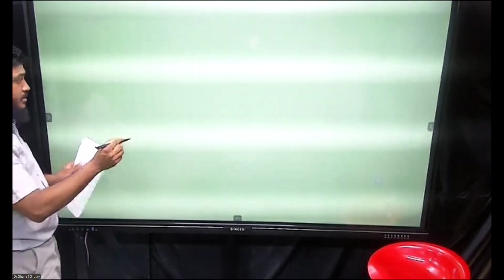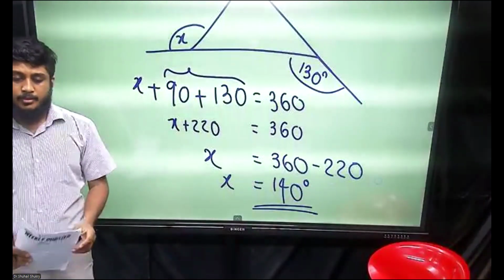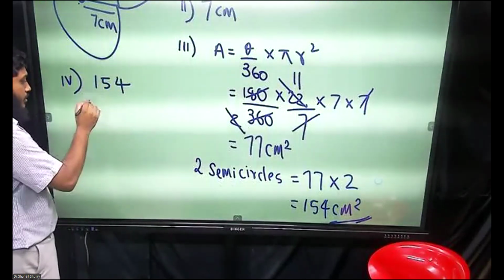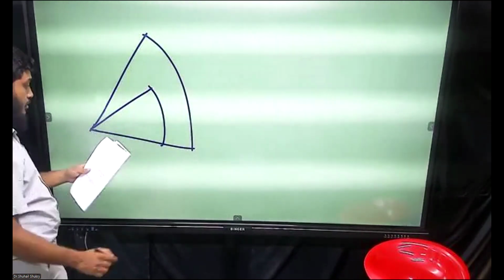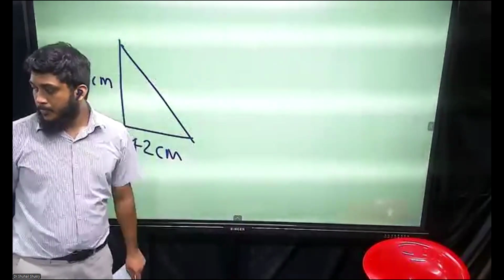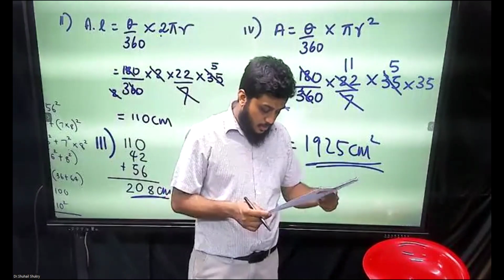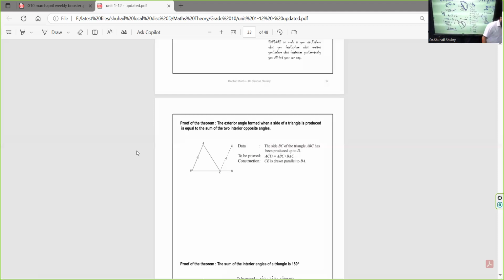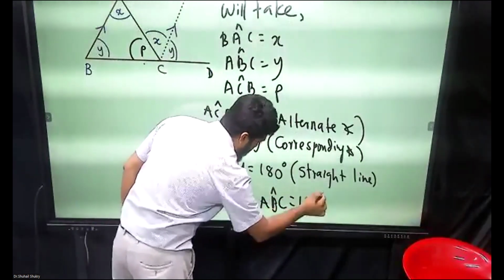Free Session Grade 10| Area and Triangles II|Dr.Shuhail Shukry|Doctor Maths